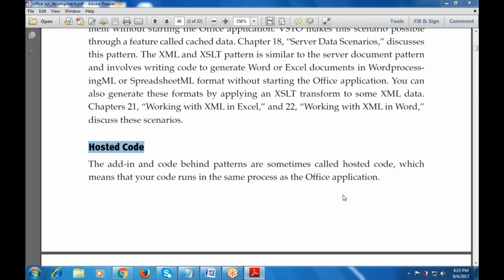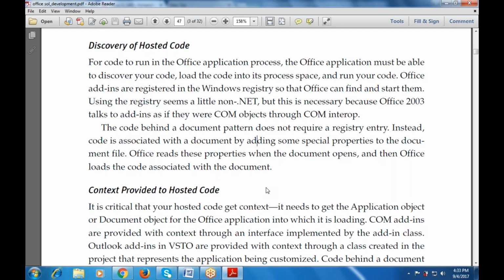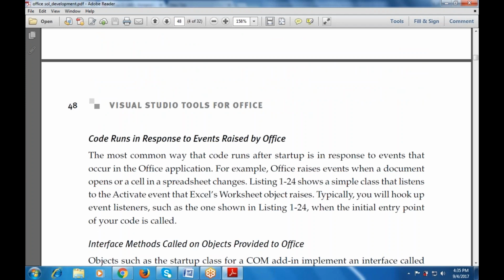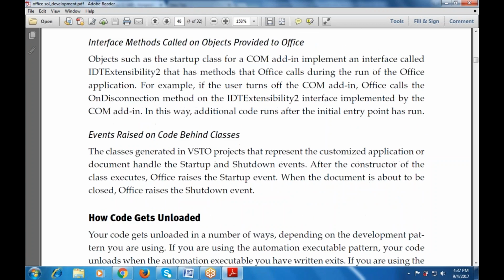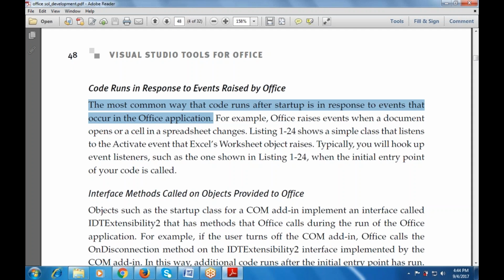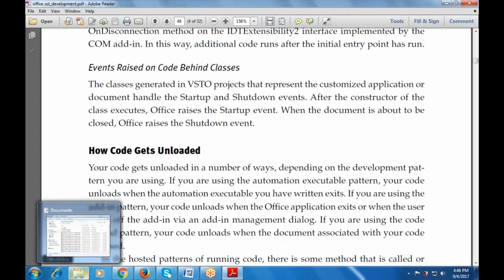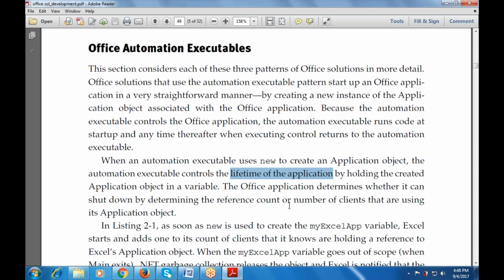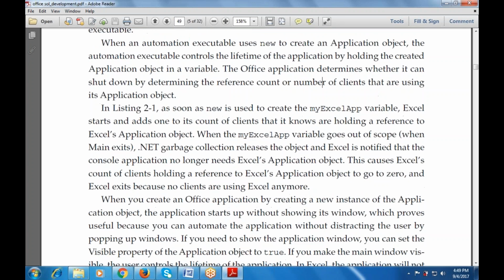Revision of Office Solutions Development: Hosted Code